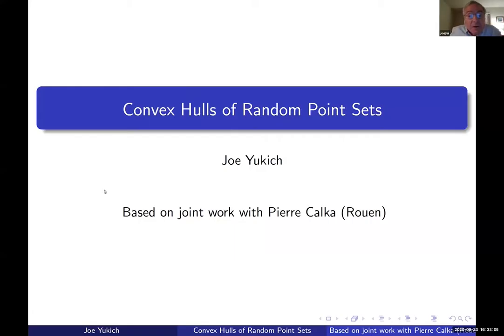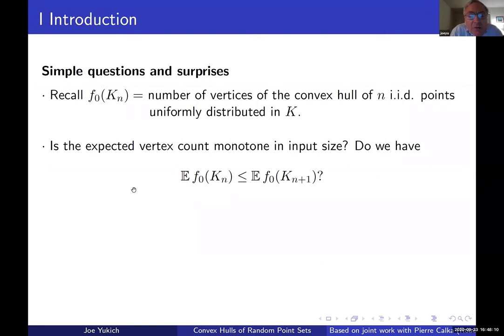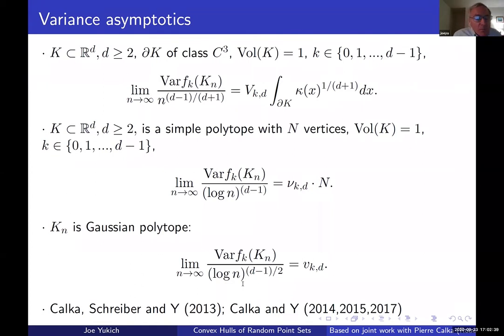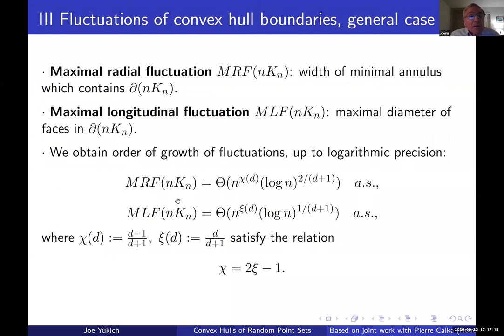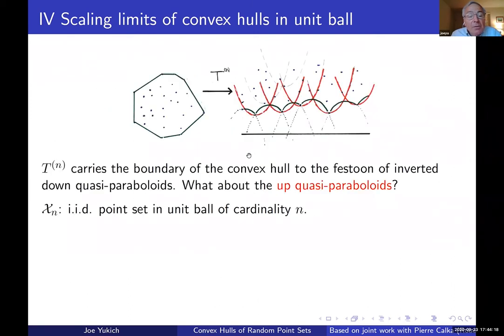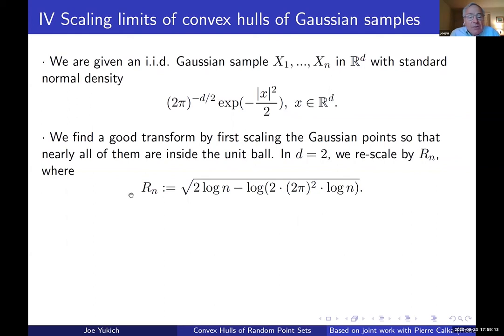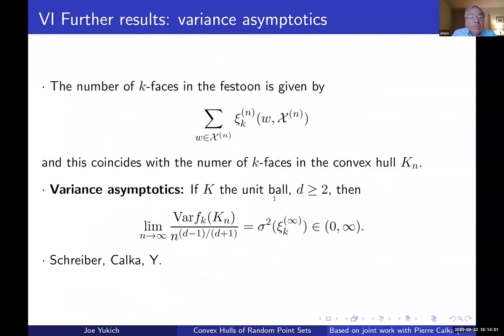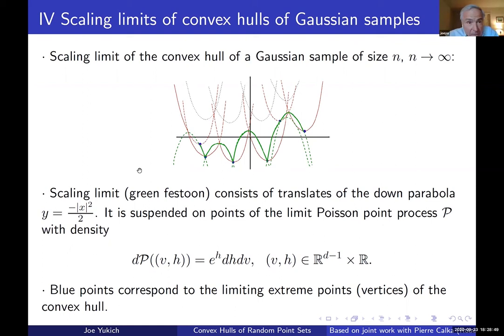Joseph Yukich (Lehigh Univ., USA) / Convex Hulls of Random Point Sets.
Title:  Convex Hulls of Random Point Sets

Abstract: The convex hull of a point set is the smallest convex polytope containing the point set.    Convex hulls of random points in Euclidean space arise naturally in a wide variety of disciplines, including optimization, computational geometry, statistics, economics, and ethology.  This  talk will survey old and new results describing statistics of the convex hull on large data sets. We shall also discuss more recent results concerning the fluctuations and the scaling limit of the convex hull boundary. This talk is based on joint work with Pierre Calka.